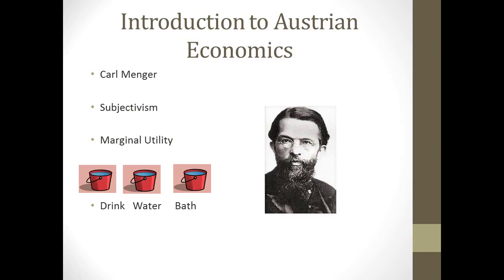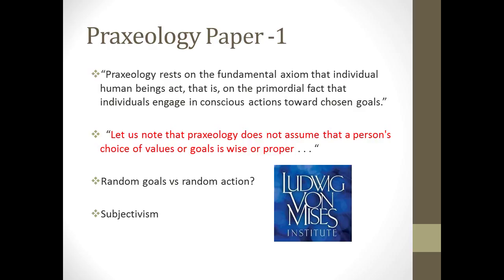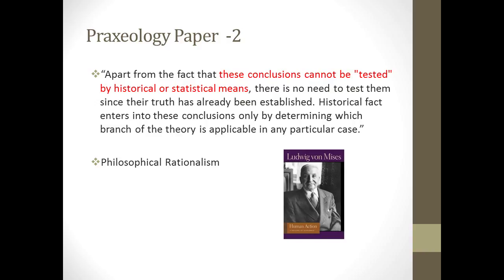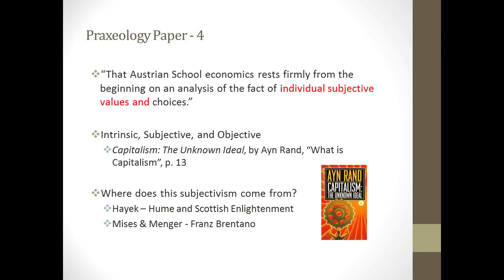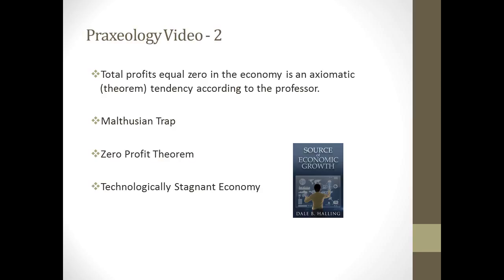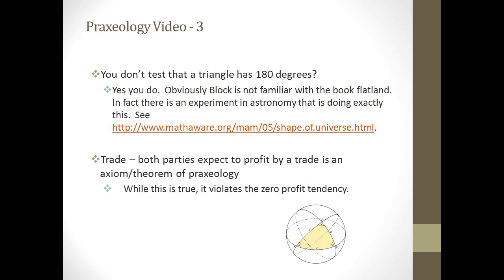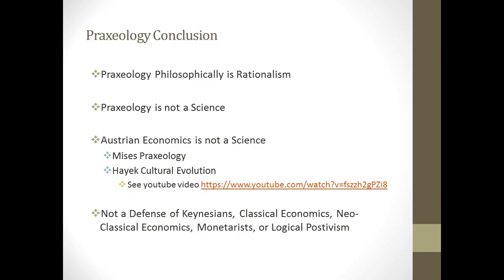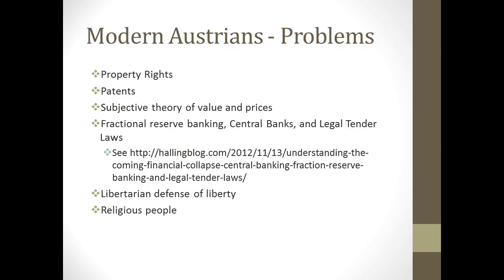Mises Praxeology an Intellectual Train Wreck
Understanding Praxeology and its importance to Austrian Economics